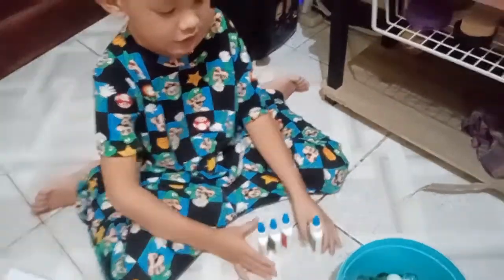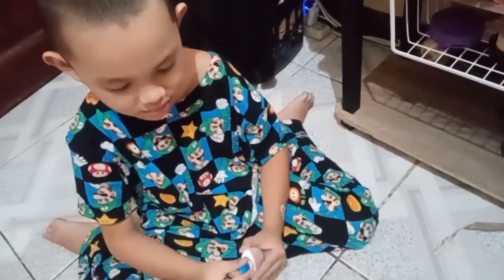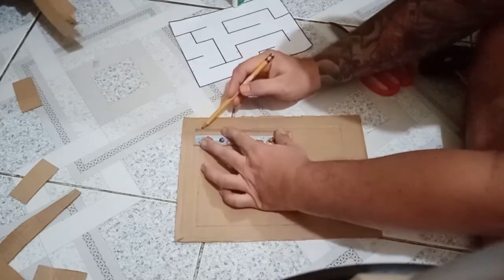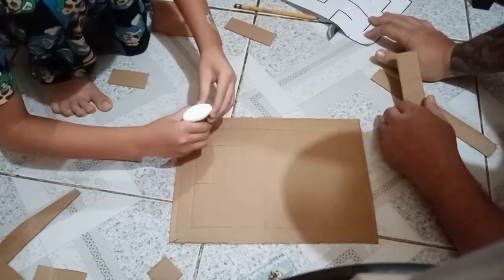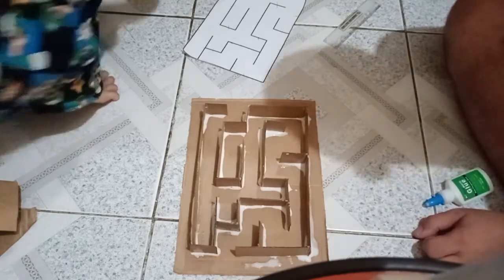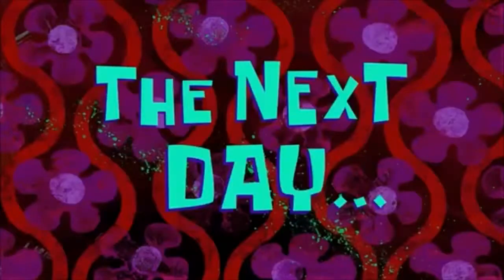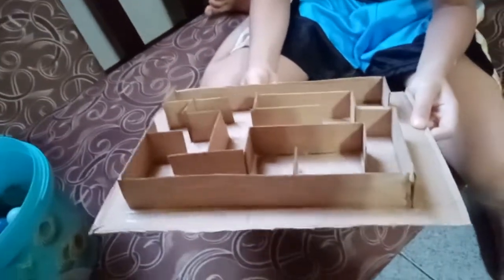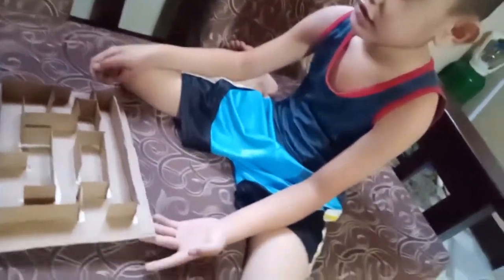The Appebon Kid Does DIY - Cardboard Marble Maze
-o-o-o-

-o-o-o-

A B O U T  T H E  A P P E B O N  K I D

The Appebon Kid is a Family Friendly Channel for all ages to enjoy but primarily focused on the family audience.

Sebastien Mattheu, The Appebon Kid, is a 6-year old curious and restless little kid brimming with energy and enthusiasm from the Philippines. He likes art and craft activities, reading and writing activities, indoor and outdoor activities.

As children grow into early childhood, their world will begin to open up. They will become more independent and begin to focus more on adults and children outside of the family. They will want to explore and ask about the things around them even more.

This channel will serve to catch his great childhood memories on-cam and capture our family's story.

Help me us reach 1,000 subscribers and join The Appebon Kids Army!